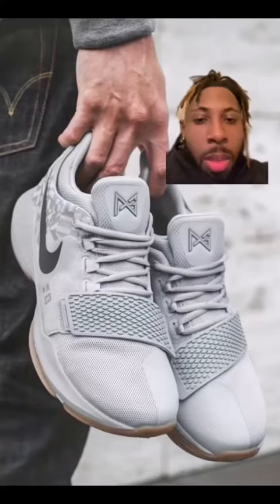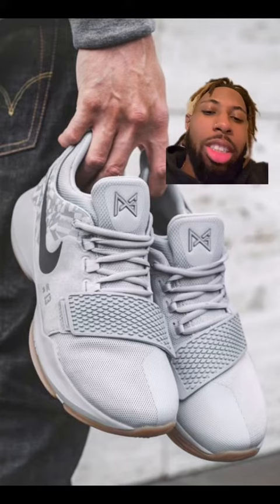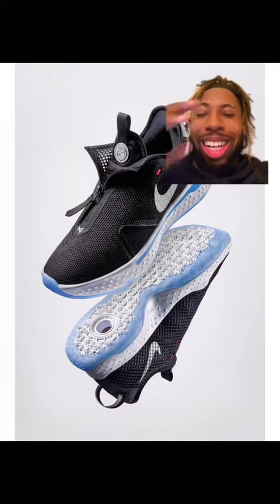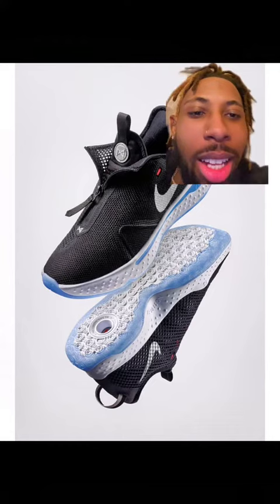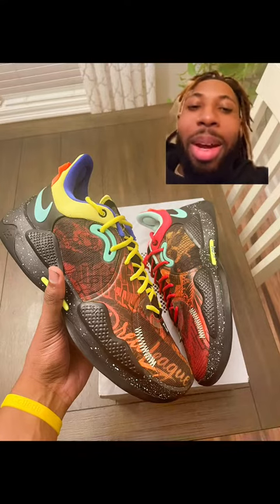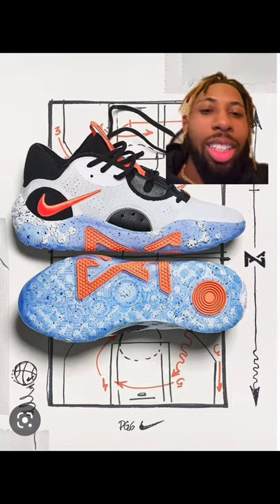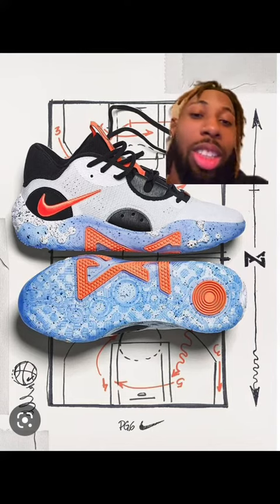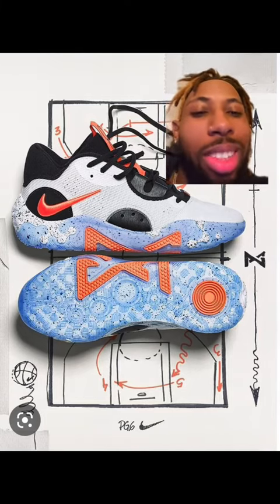RATING EVER PG SHOE EVER 🔥